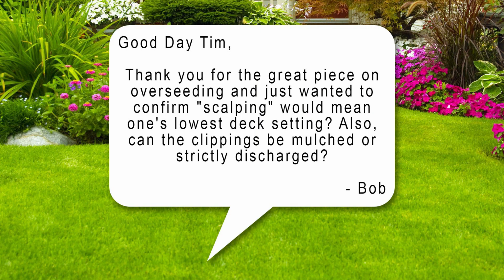Garden Sense with Tim Ward - 08.28.24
We received so many emails about our "new" overseeding process, that our inbox was flooded with additional questions. So, we decided to address those questions on this week's episode of Garden Sense with Tim Ward.